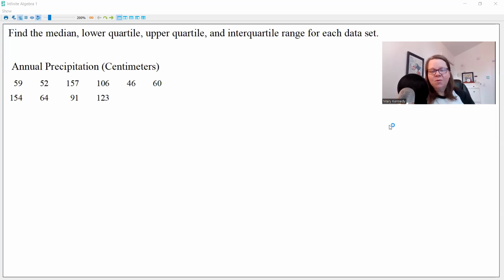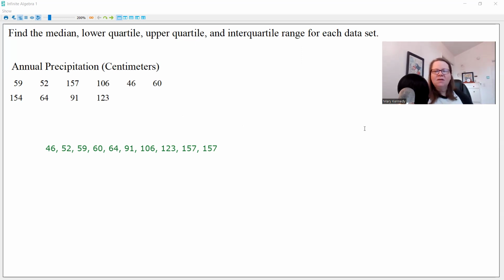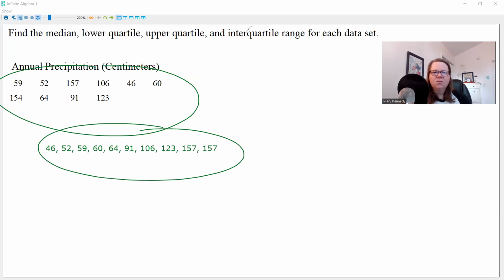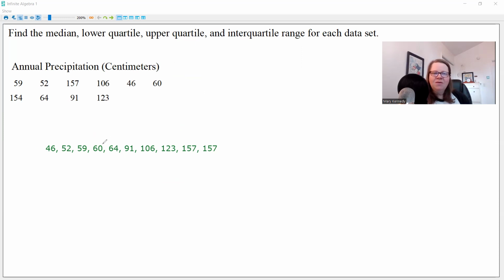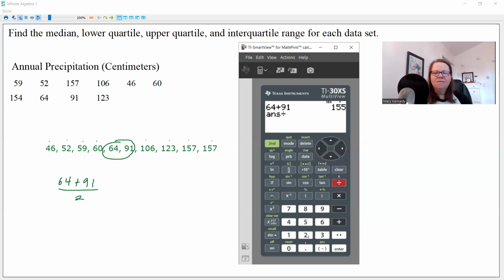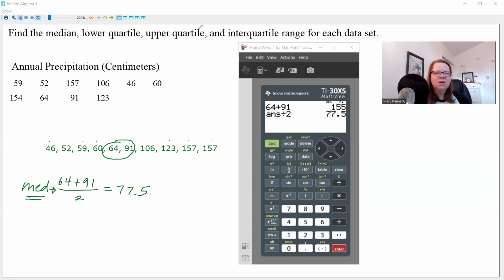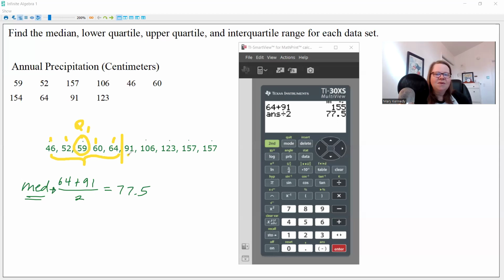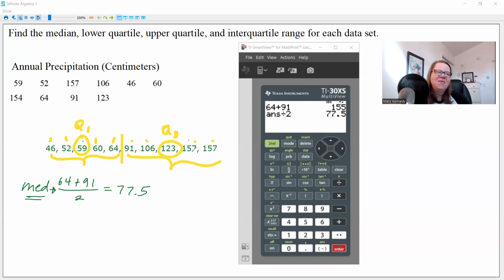Finding the IQR With An Even Number of Pieces of Data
Interquartile Range is not terrible to find--it's a little tedious, but it could be worse!  You're 3 minutes away from understanding how to do it!